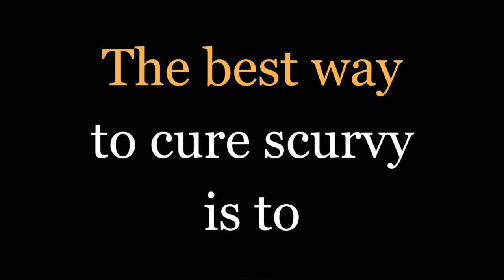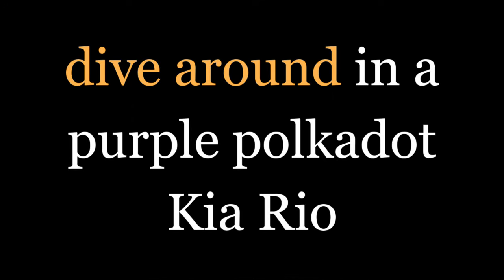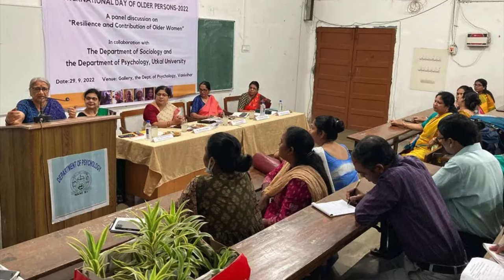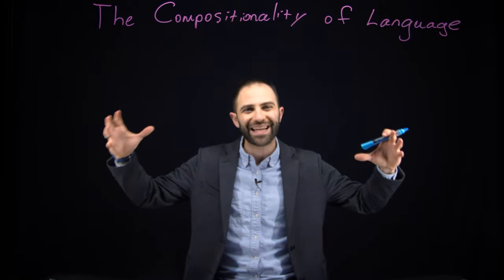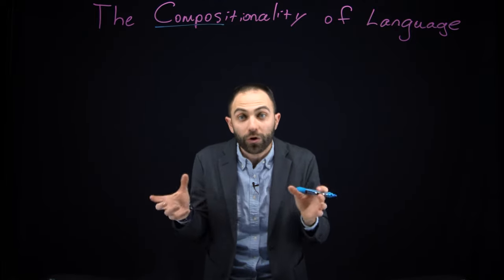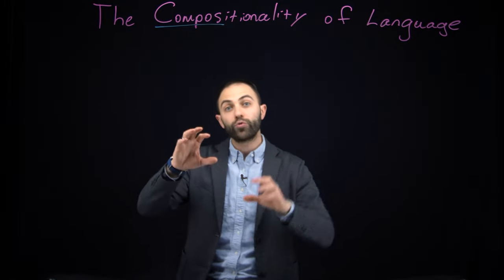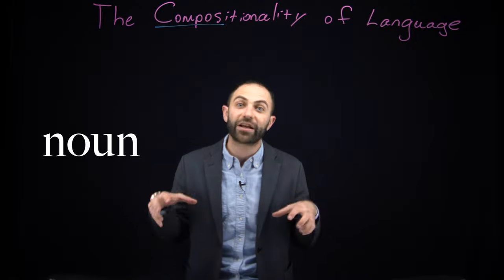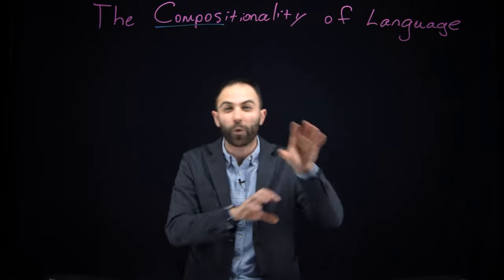The Compositionality of Language explained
I am writing a book! If you want to know when it is ready (and maybe win a free copy), submit your email on my

This is a short lecture providing one of the foundational and essential concepts needed for a semester-long Philosophy of Language college/university course. The compositionality of language is that feature of language by which the meanings of whole sentences or phrases are composed out of the meanings of parts of those sentences (i.e., words). This might seem obvious, but it is the thing that allows human beings to generate and understand wholly new or novel sentences, and understand them the very first time they hear them.